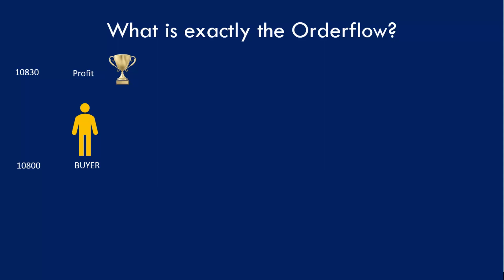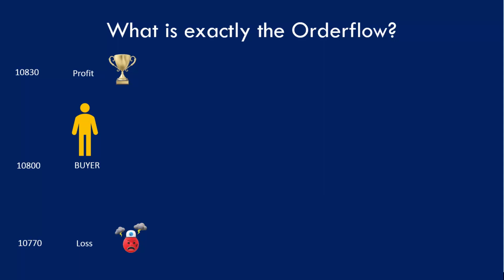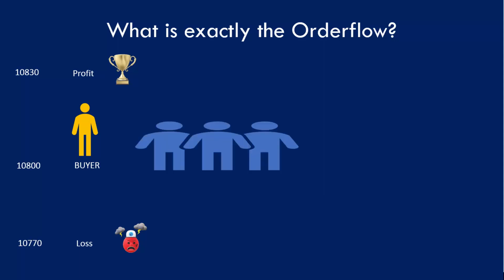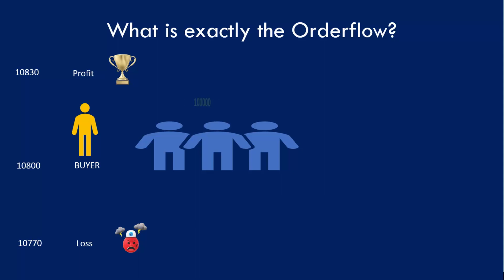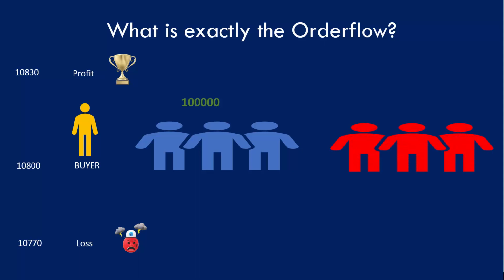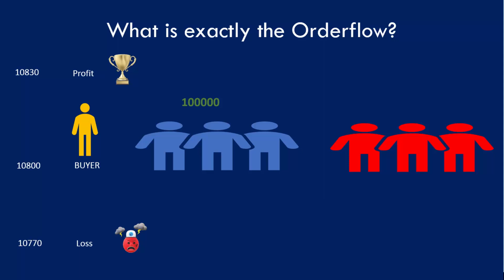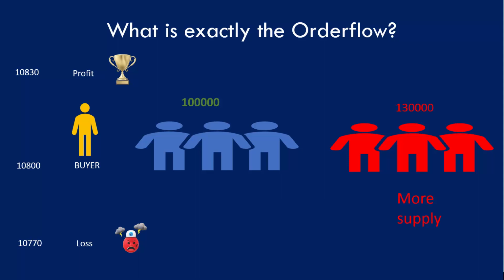Get A Grip On Orderflow: Your Ultimate Beginner's Guide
This video from Vtrender Live provides a beginner's guide to Orderflow (0:00).

Orderflow is defined as organizing time and sales data (0:21) to compare different market stages (0:32). It helps traders understand market dynamics beyond basic chart information (0:50).

Key concepts explained:

Auction Process (1:08): The video explains how positions are entered and exited, highlighting the emotional impact of winning (2:55) and losing trades (3:51).

Supply and Demand Imbalance (4:31): The core of Orderflow is understanding the imbalance between buyers and sellers at a specific price point (5:34).

Aggressive Players (6:59): Price moves in the direction of the more aggressive side (7:05)—if there are more aggressive sellers than buyers, the price will go down (5:57). This real-time reading of buy and sell pressure (7:20) helps predict price movement.

For more information, you can visit the website (7:32)